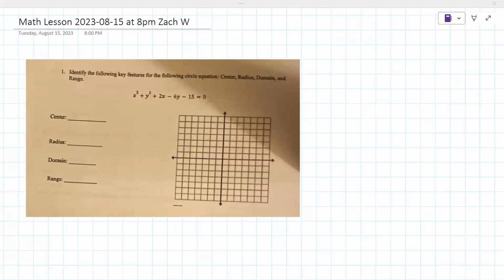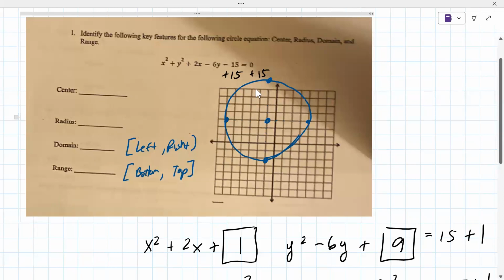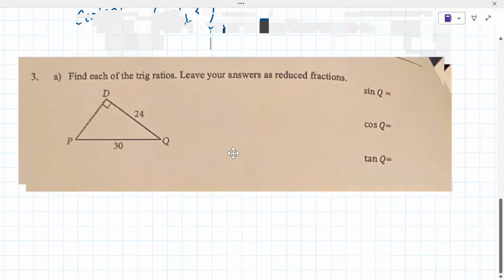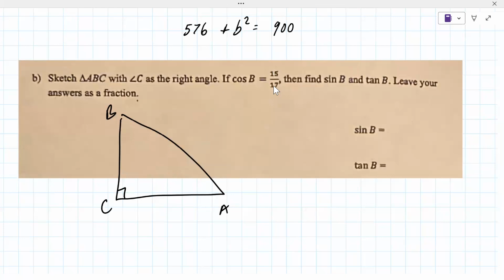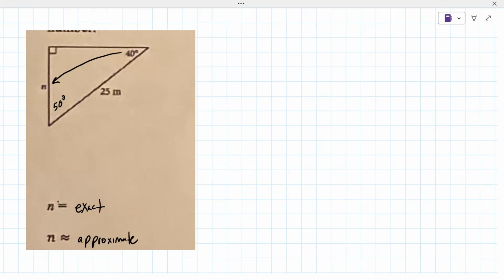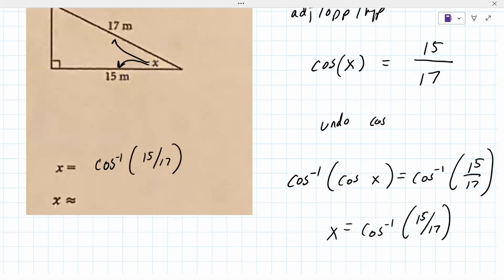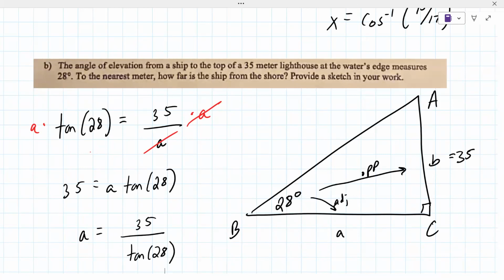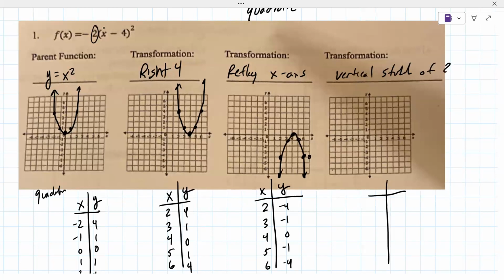High School Algebra 2 Lesson [2023-08-15 at 8pm MST Zach W]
This lesson covered topics in Algebra 2 including circles, domain, range, and solving right triangles.